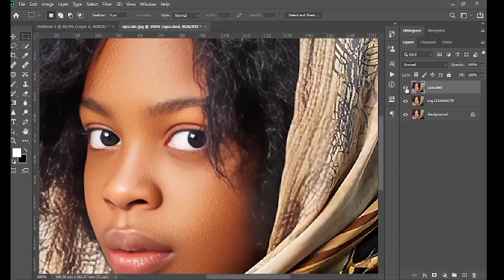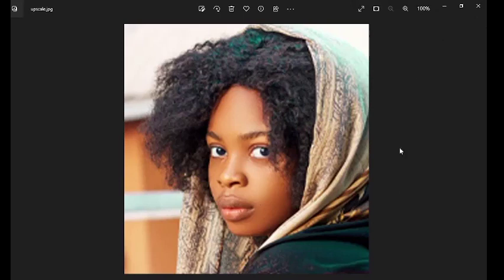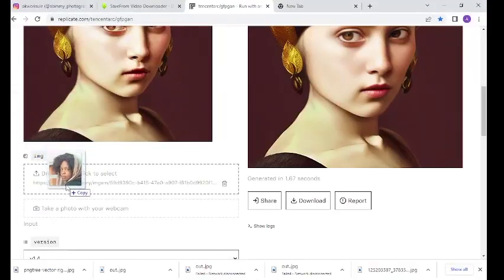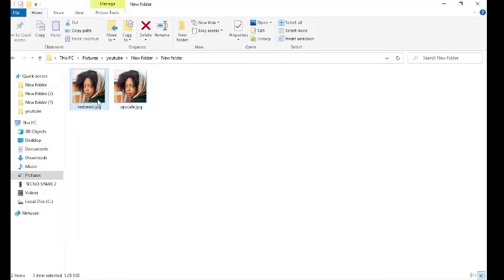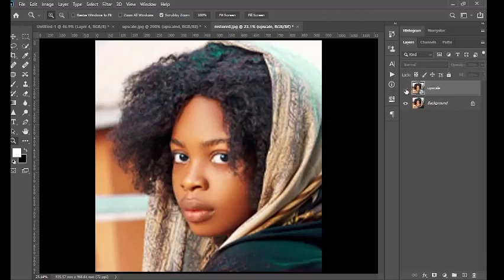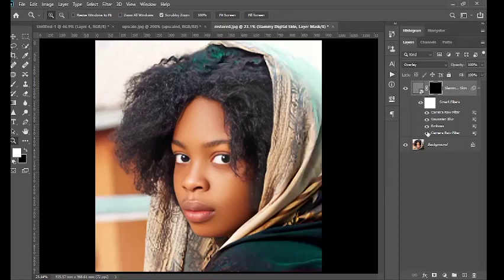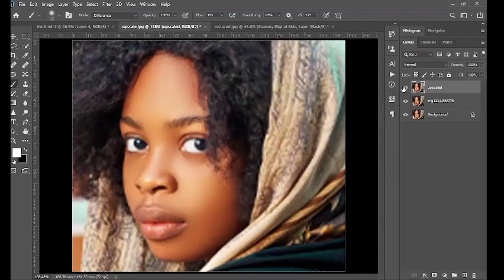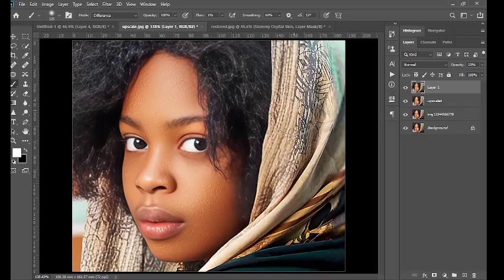Best Free Practical Image restoration AI for Old & Low Quality Photos | photoshop + gfpgan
Best Free Practical Image restoration AI for Old and Low Quality Photos | photoshop + gfpgan

(WATCH THE VIDEO BEFORE GOING TO DOWNLOAD THE ACTION IN OTHER TO MAKE THE BEST USE OF IT!)
for Free Photoshop action (including the Slammy Digital skin texture) visit our official

How to Create Amazing skin tone in Photoshop
an Adobe photoshop tutorials
How to Get Amazing Skin Tone using Gradient map in Photoshop